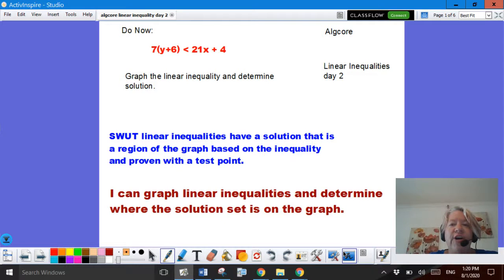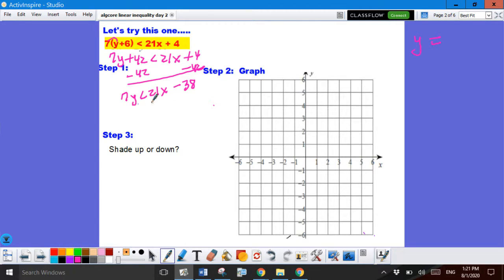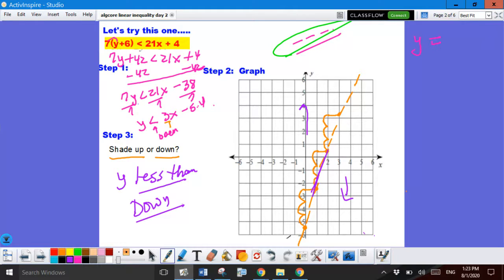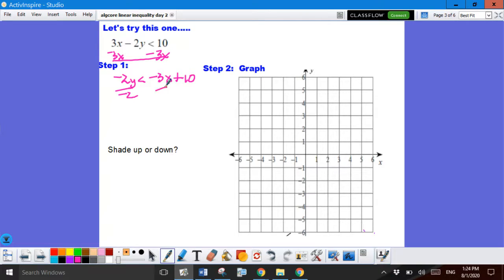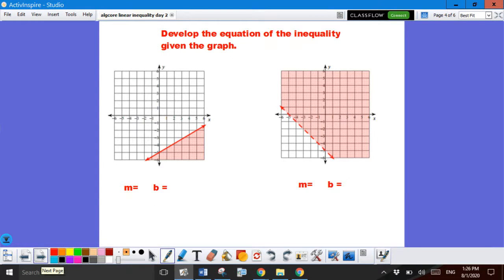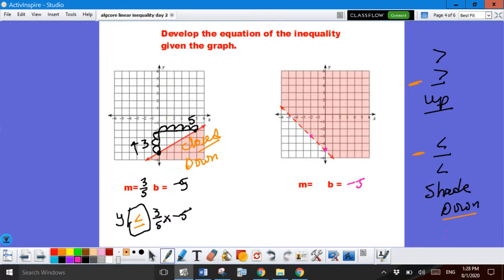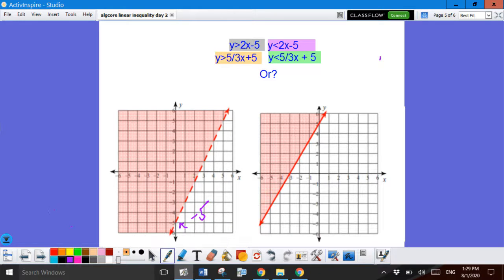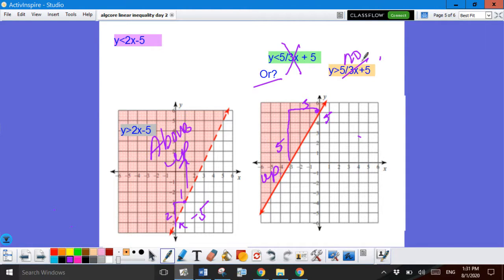Algcore Linear Inequality day 2 Video